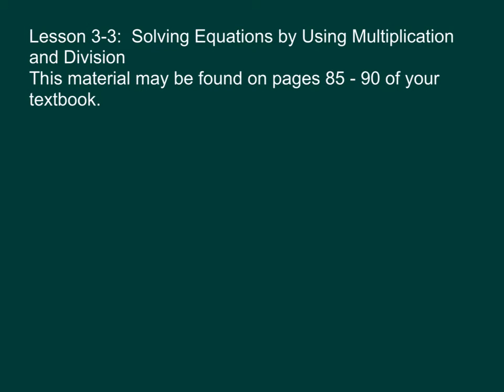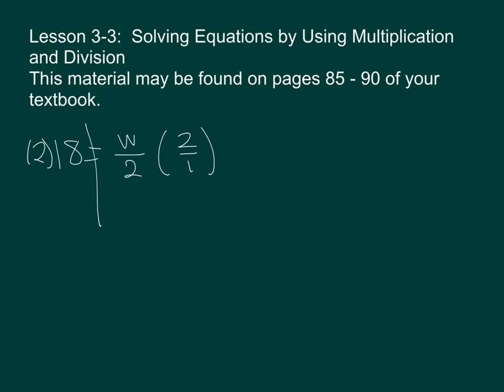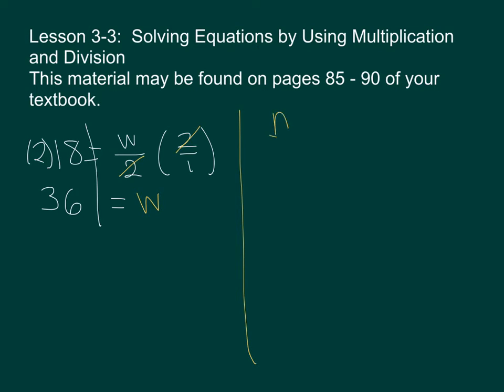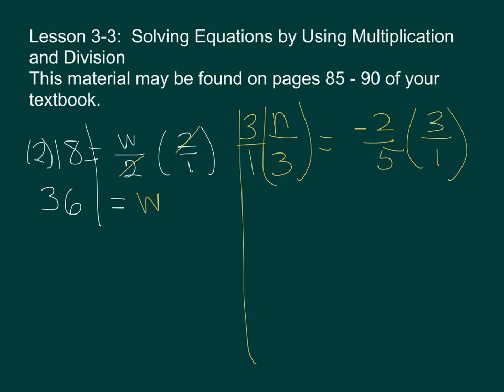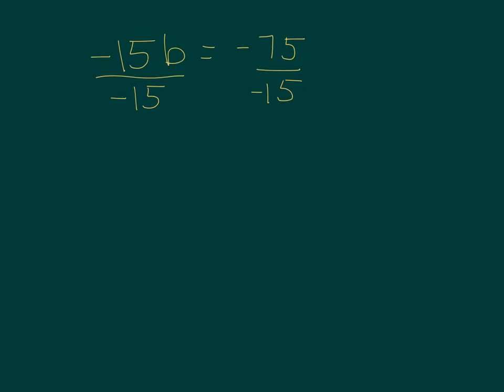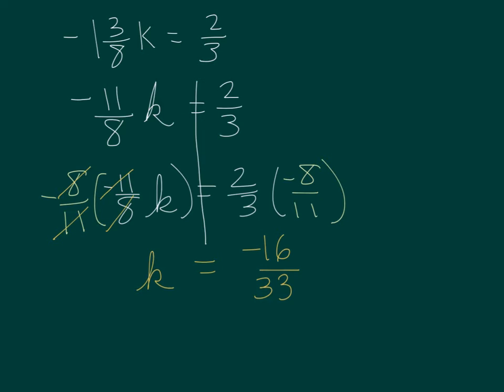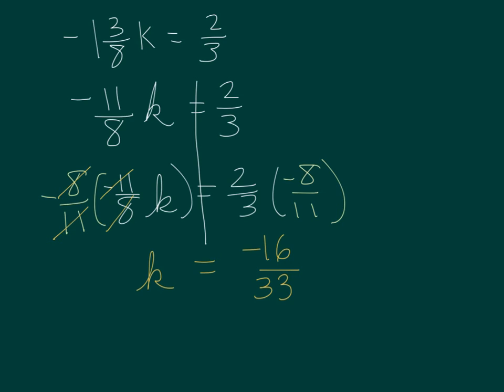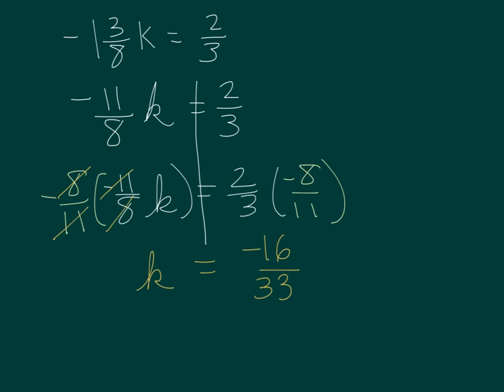3-3 Solving using Multiplication and Division